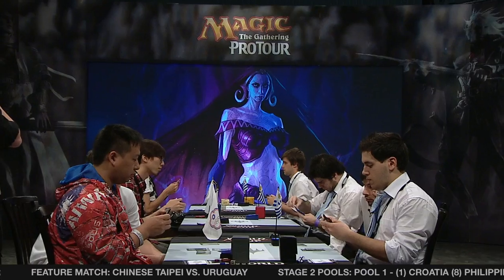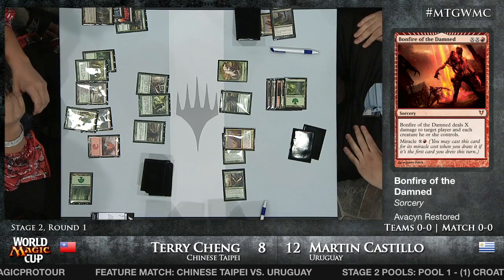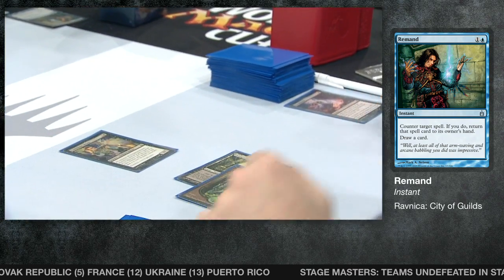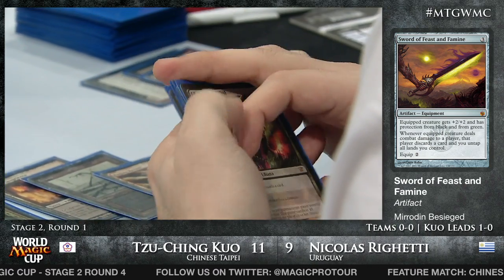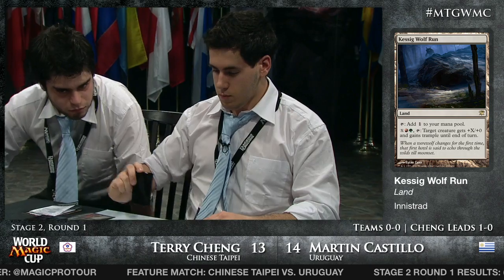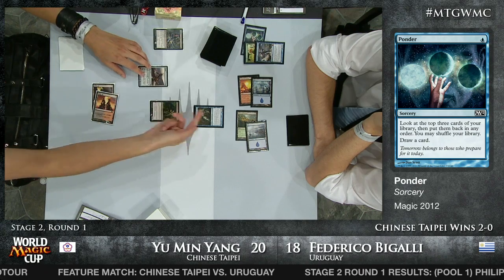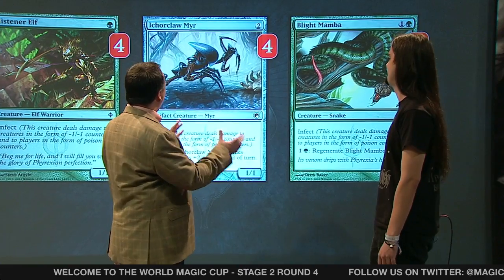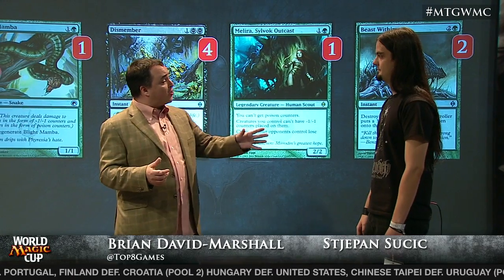World Magic Cup 2012: Team Stage 2, Round 1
Marshall Sutcliffe and Zac Hill bring you Team Sealed Deck action between Chinese Taipei and Uruguay.